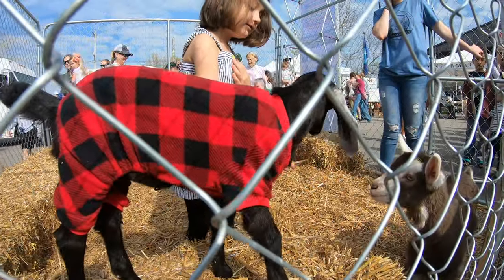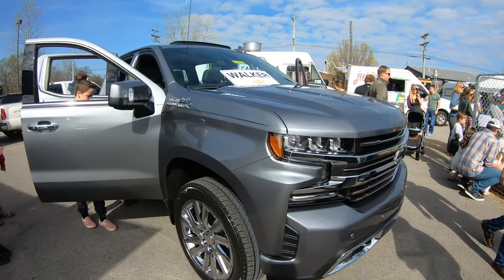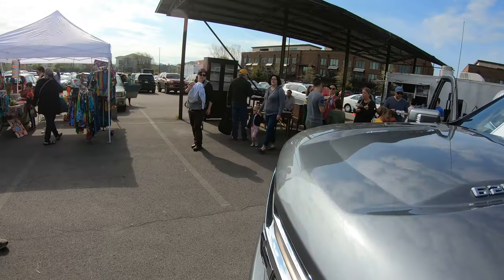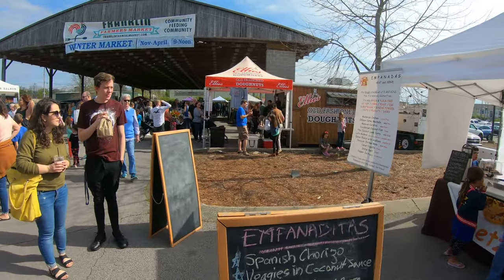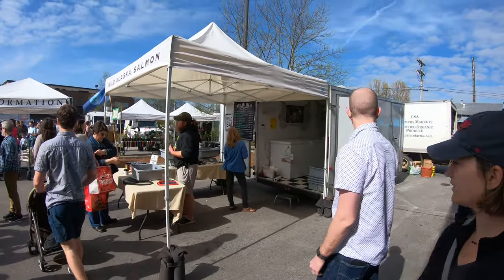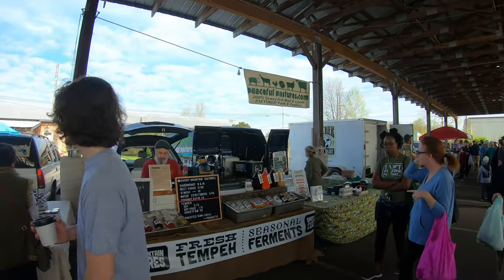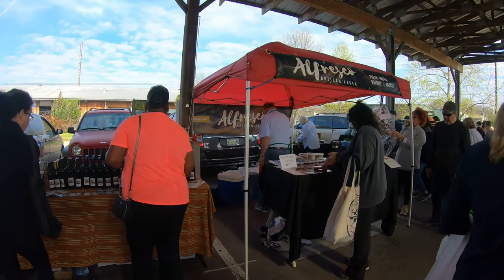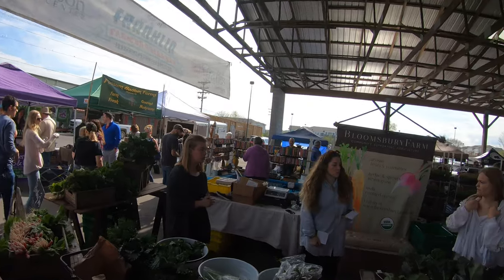Goats in Pajamas and Silverado's!!!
Fun with Walker Chevrolet at Franklin Farmers Market (at the ol Factory), where we hosted the first annual Goats in Pajama's! We brought out our High Country Silverado to hopefully get some baby goats in the back!